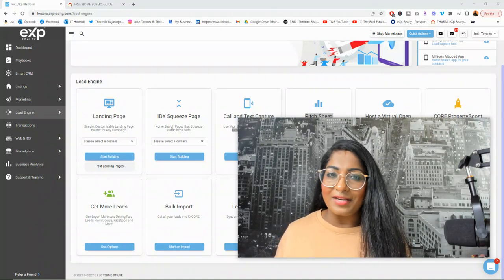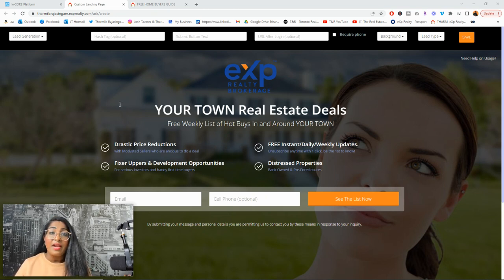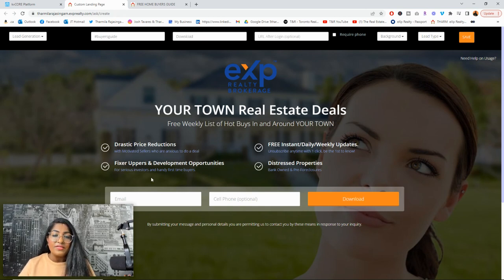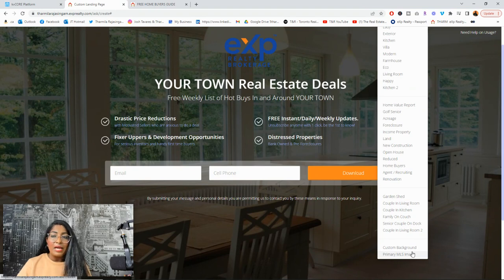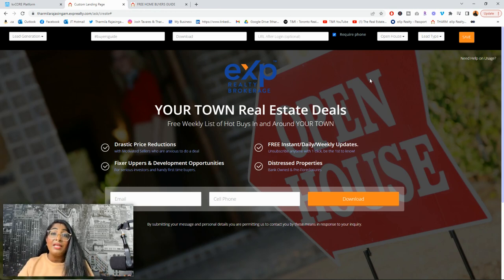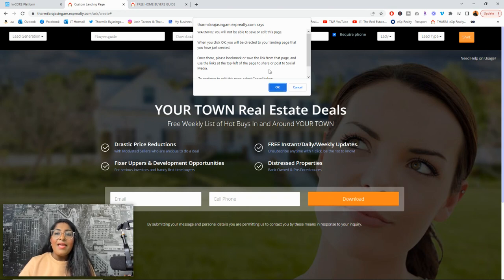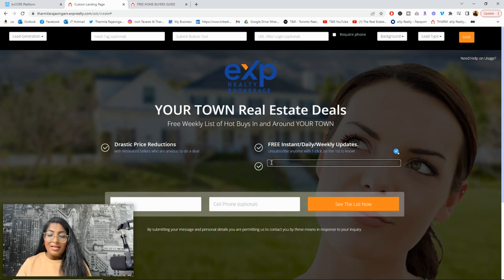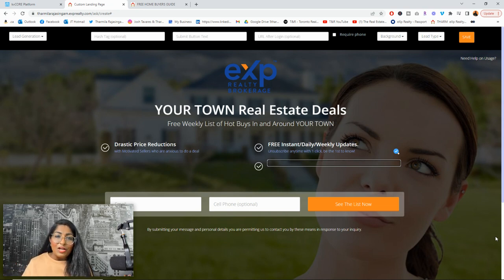How to Set up kvCORE Landing Page Part 1 | kvCORE Lead Generation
This is a 3 part video series all about kvCORE landing pages, learn how to set up and promote your landing pages in order to generate leads. Marketing and campaign ideas that are targeted to a specific market. The main purpose of a landing page is capture attention to your brand. Watch in full to have a great understanding of how to use this tips and leverage the power of landing page. If you want to learn how to maximize kvCORE platform for best results, then check out my kvCORE Lead Generation course.

➡️ How to Set up kvCORE Landing Page Part 1 | kvCORE Lead Generation: How to Set up kvCORE Landing Page Part 1 | kvCORE Lead Generation
➡️ How to Set up kvCORE Landing Page For Lead Generation Part 2 | Using Strategic Marketing Campaigns

💻 kvCORE LEAD GENERATION COURSE (The Ultimate Real Estate Marketing Course) 🔗

THARMILA RAJASINGAM | Real Estate Agent at eXp Realty • Marketing Strategist • Real Estate Investor

✔ FREE access to SOCIAL MEDIA daily content calendar
✔ FREE access to PRIVATE mastermind call weekly